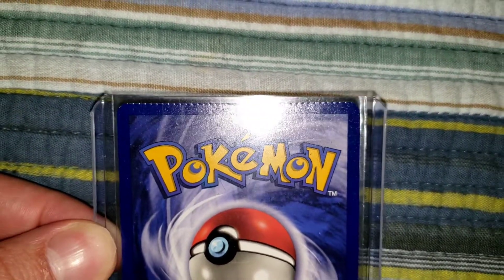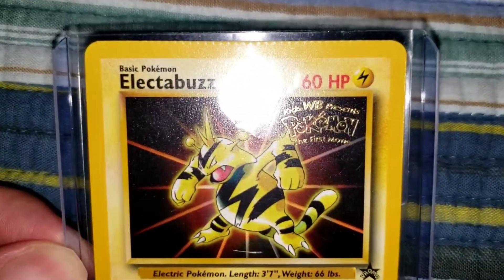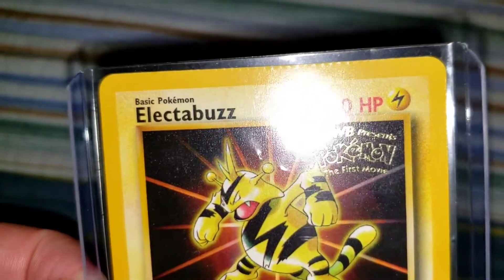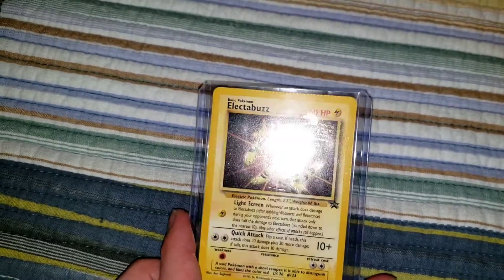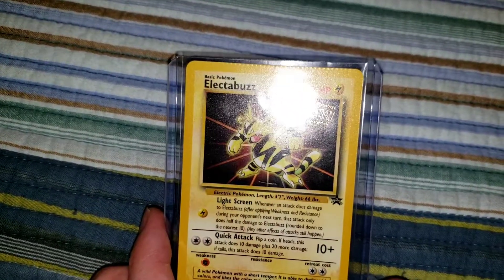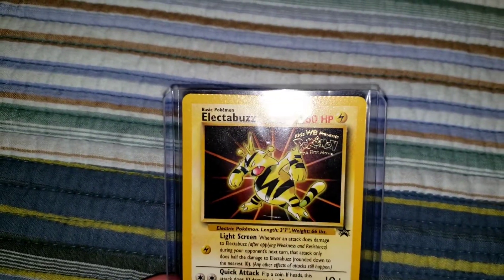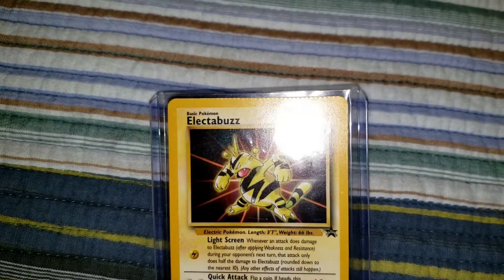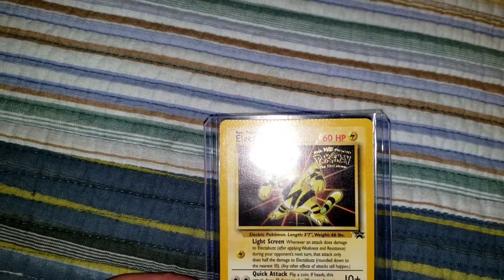Electabuzz crimp error promo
Pokemon the first movie electabuzz crimp error